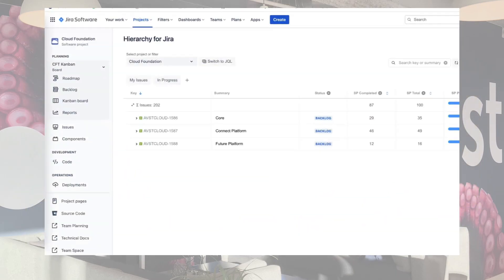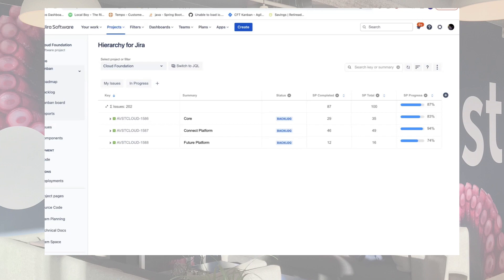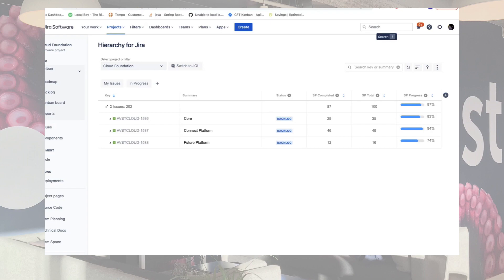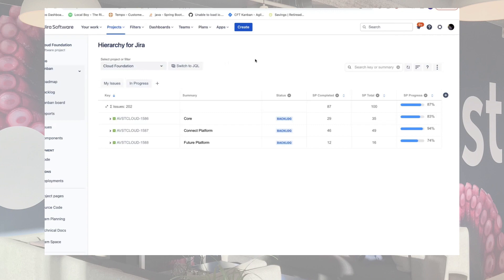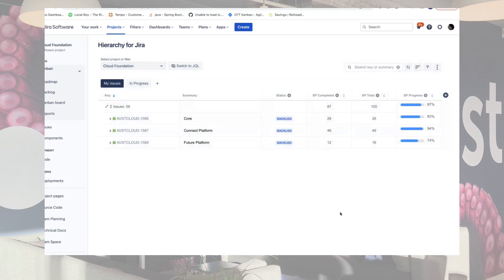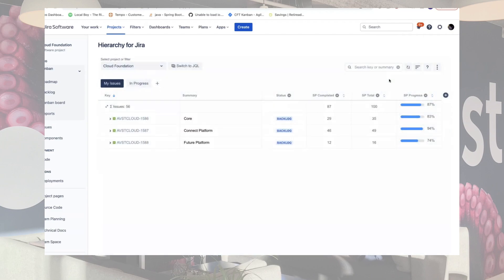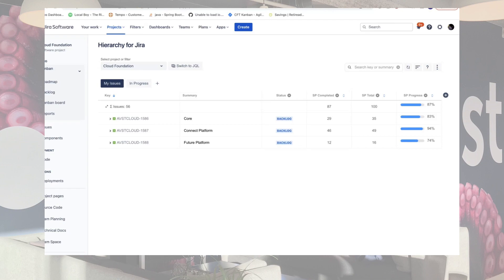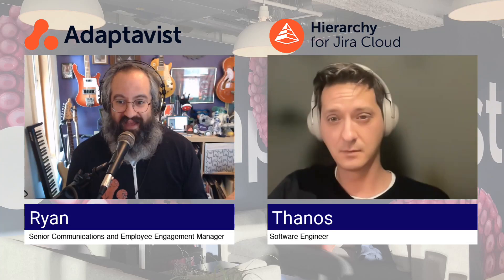Spotlight on | Hierarchy for Jira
In this episode of our 'Spotlight on', we shine a spotlight on our Hierarchy for Jira app.

We speak to Thanos, a Software Engineer in our Cloud Applications and Services Team. In this case study, Thanos discusses how Hierarchy for Jira has helped organise issues in Jira with customisable structures, gives us a live demo of the app, and talks through some example use cases and why teams of all shapes and sizes will benefit from using the app!

00:13 Intro
01:44 Looking for an alternative solution
04:26 Trying to track work before Hierarchy for Jira
05:58 Hierarchy for Jira demo
07:44 Parent and child issues
08:34 Progress tracking and Tree View
08:55 Quick Filters
09:29 Tree View configuration
10:20 Add or remove custom fields
11:20 Use cases
12:05 Support